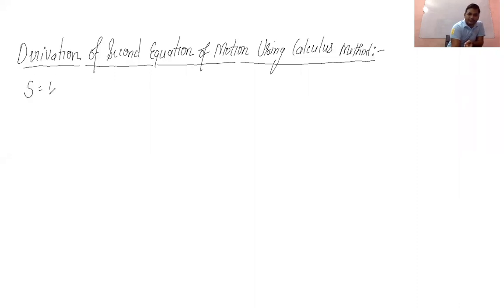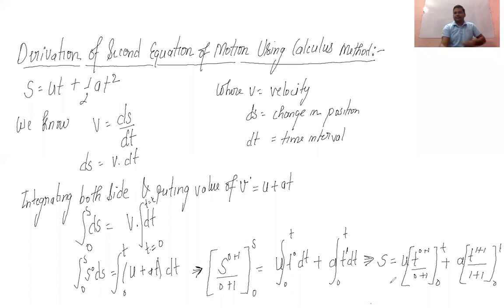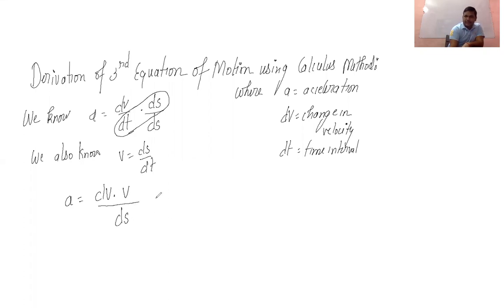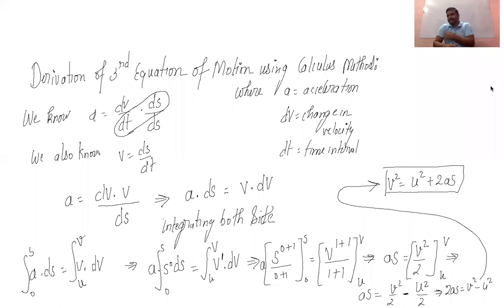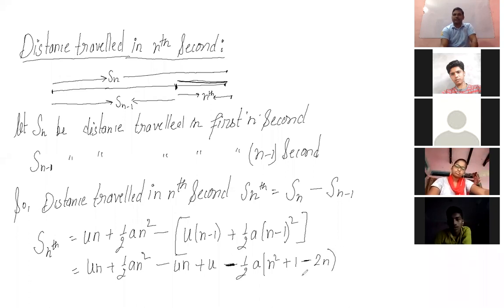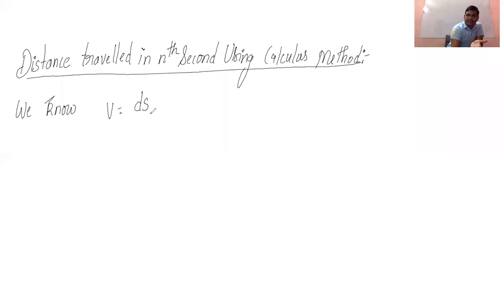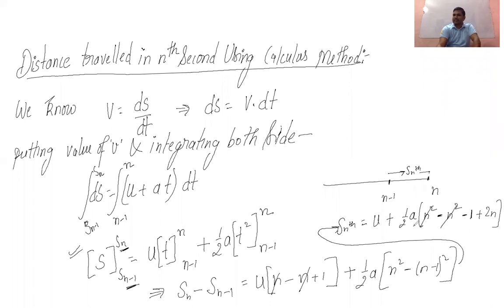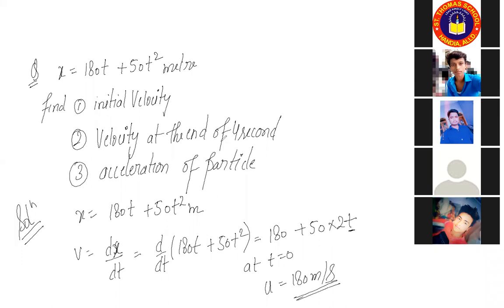Class XI Physics Motion in straight line VII